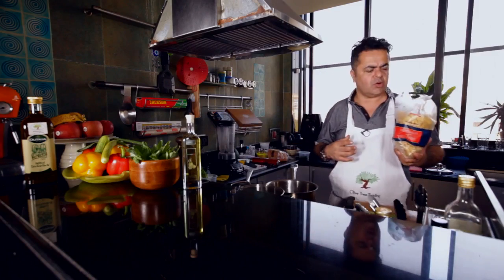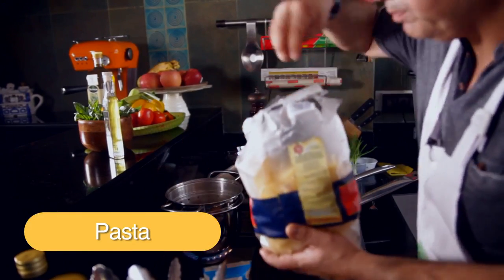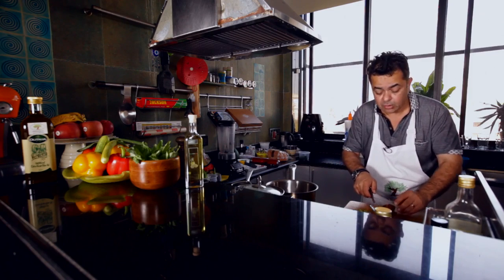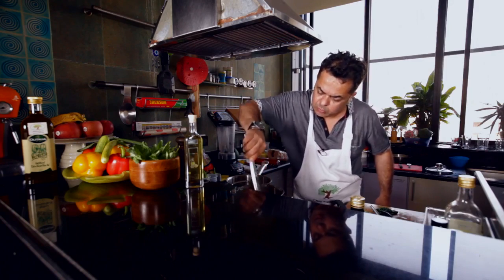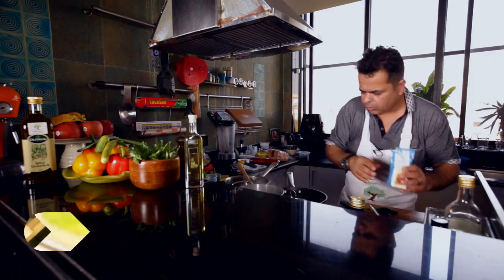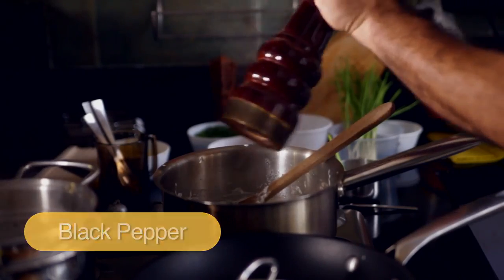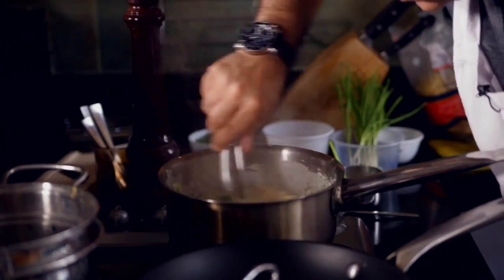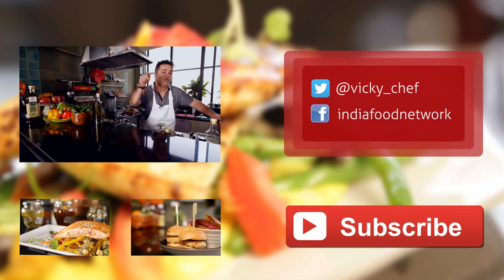Truffle Oil Pasta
Truffle oil to elevate your pasta. Truffle oil is a modern culinary ingredient, imparts the flavor and aroma of truffles to a dish. Used as a finishing oil, truffle oil is used to enhance foods by adding to them after preparation.
Check out our recipe of pasta drizzled with Olea Europaea's White Truffle oil, best of Italy & easy to cook!
Buon Appetito!